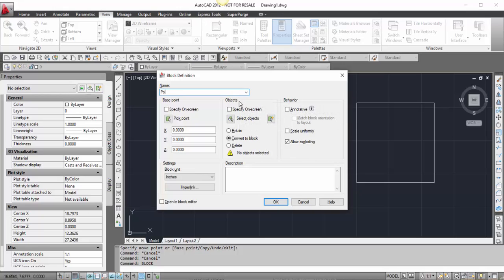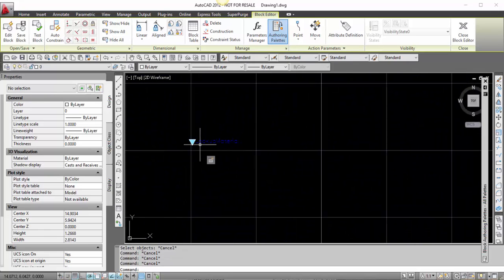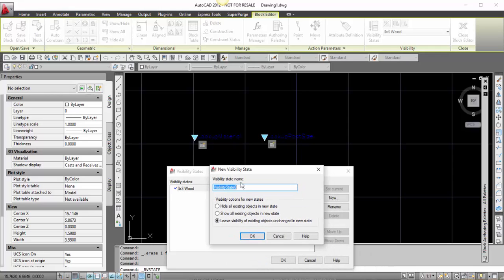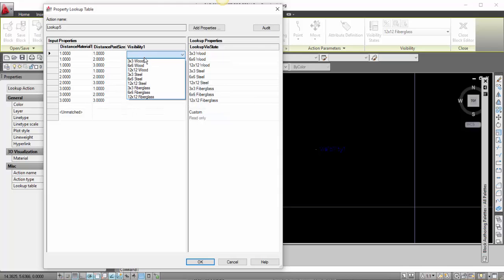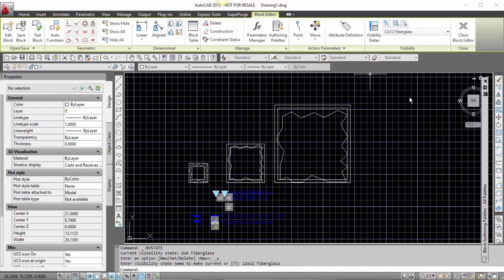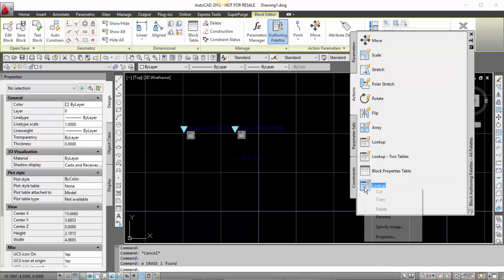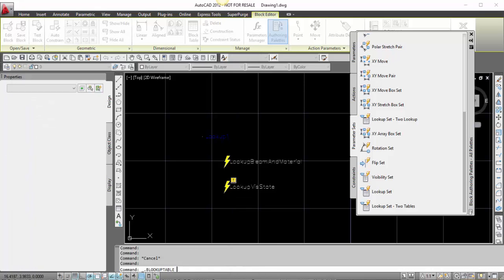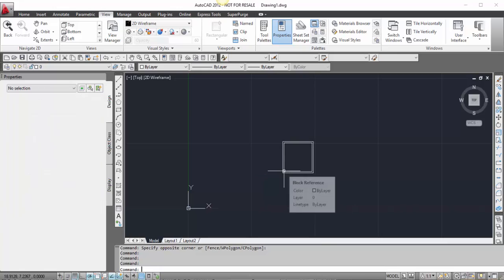Dynamic Block - Visibility States